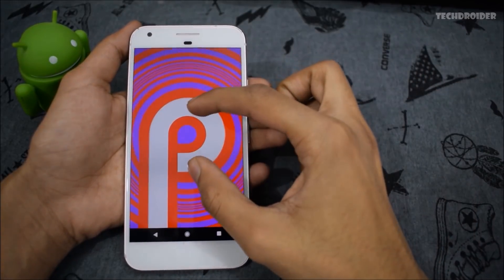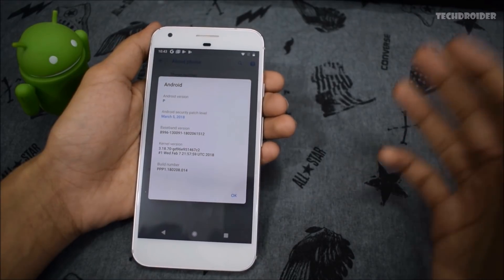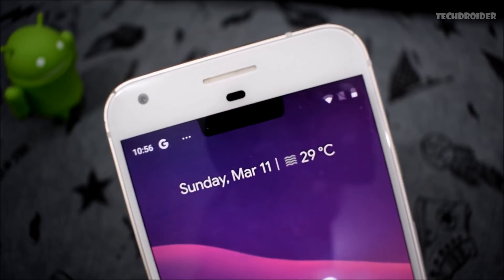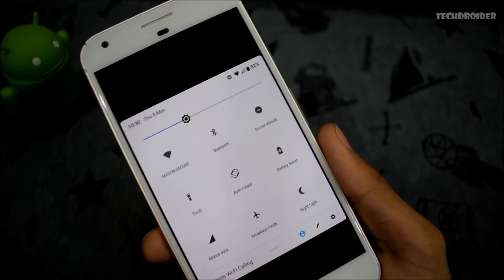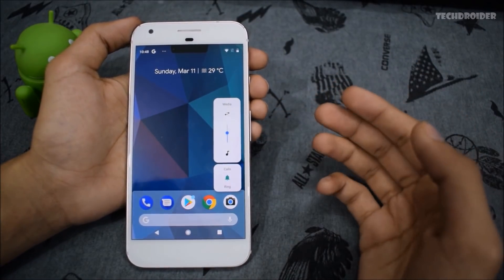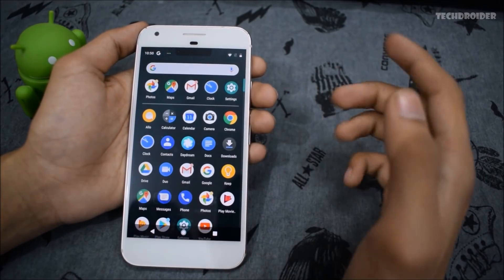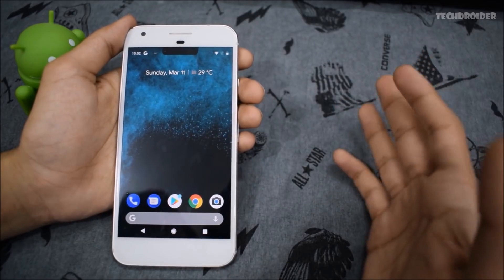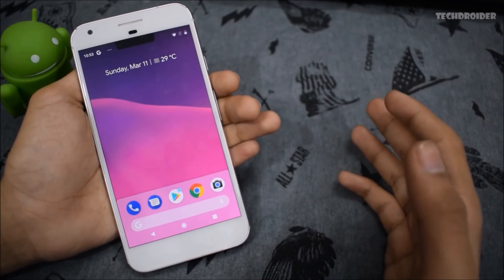Android 9.0 P - Top 9 Features and Changes Wishlist!!!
Here's my wishlish of the final Android 9.0 P or the 2nd Developer Preview of Android 9.0 P. Changes and Features we want to see in the Next Developer Preview or Final Android p.